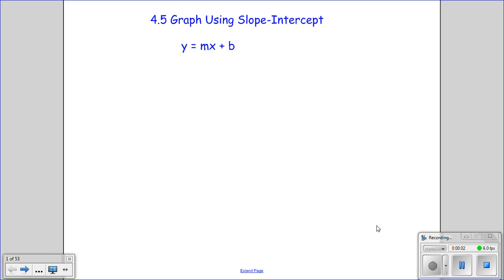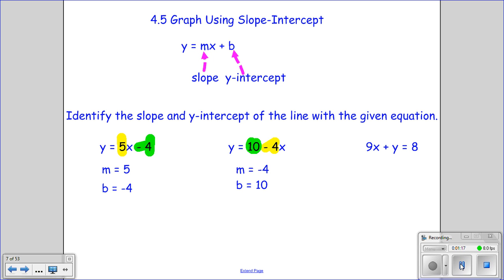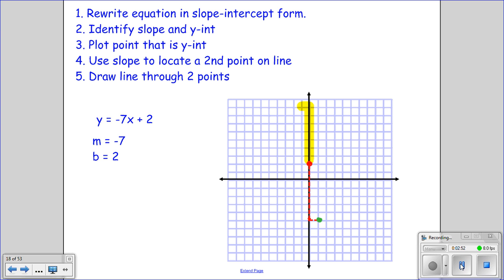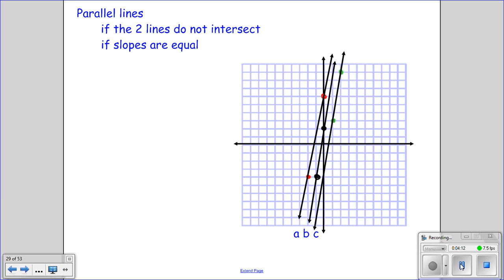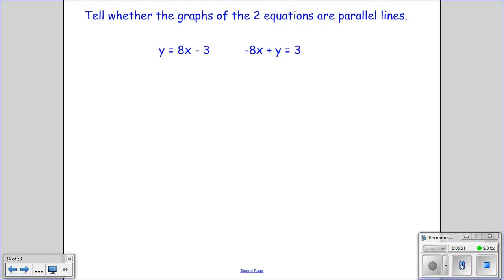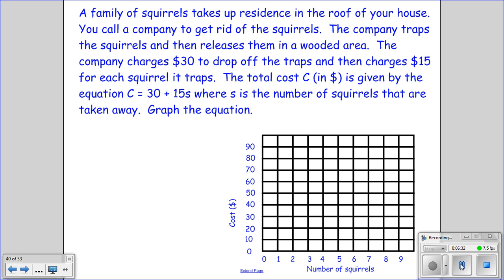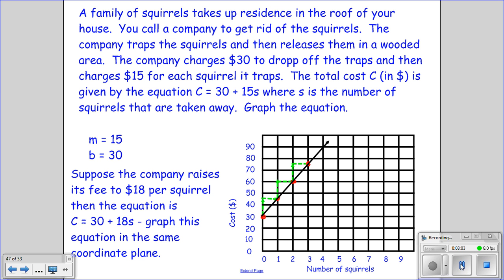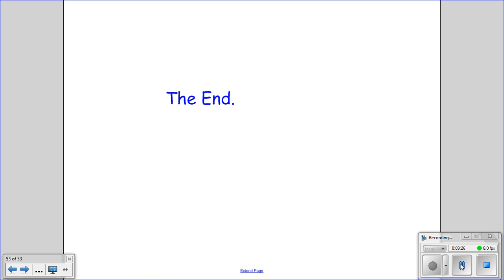4.5 Graph Using Slope Intercept.wmv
Graph Using Slope Intercept equation